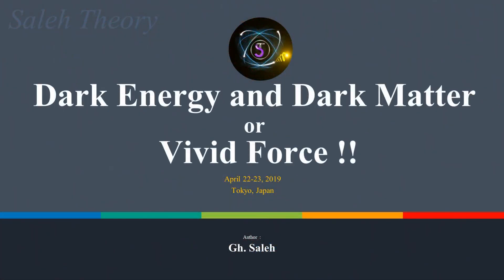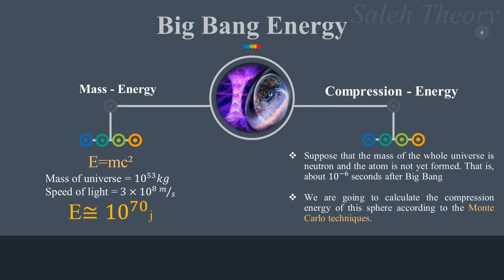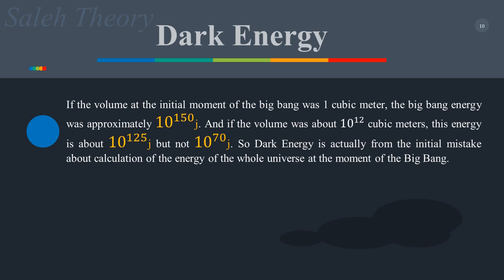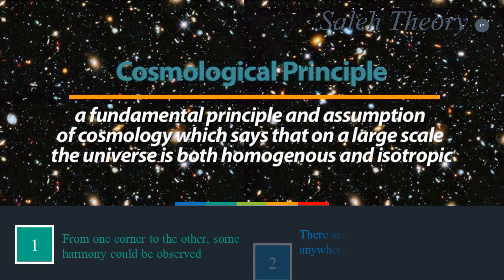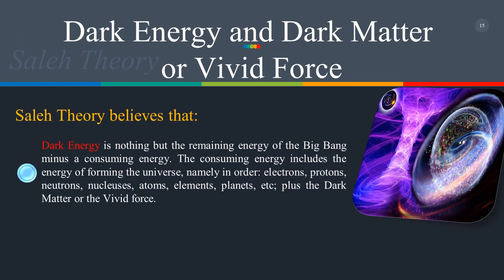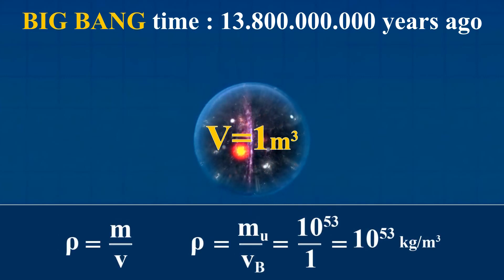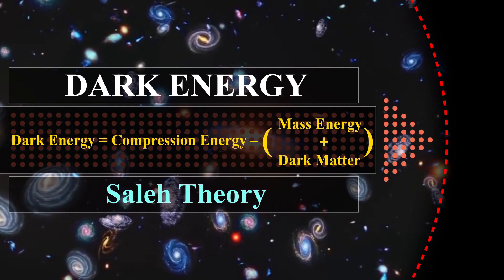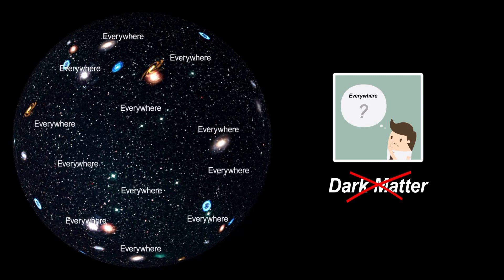Dark Energy, Dark Matter or Vivid Force?!